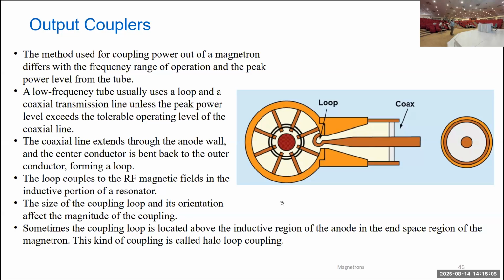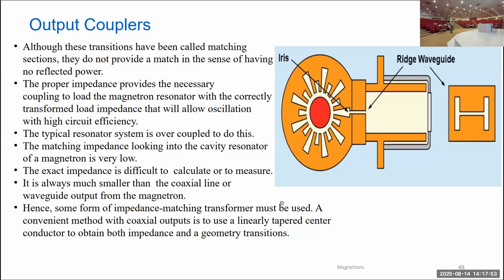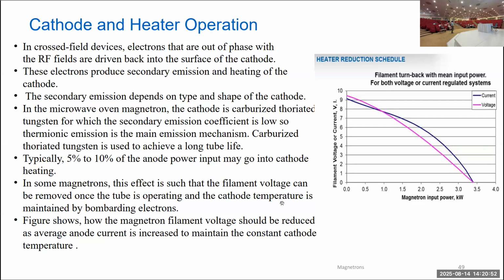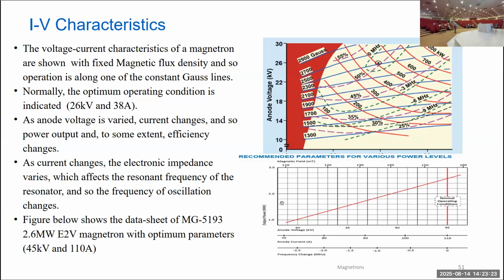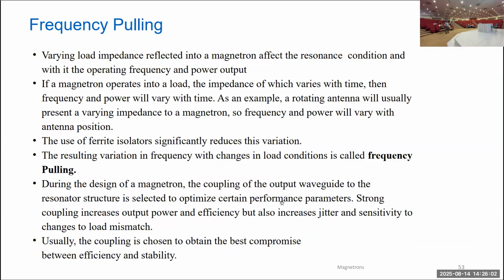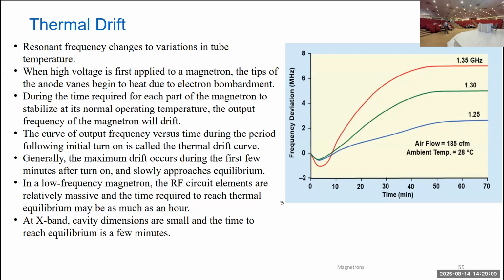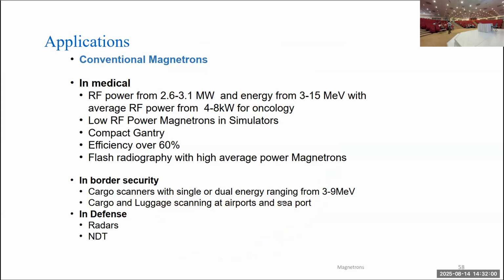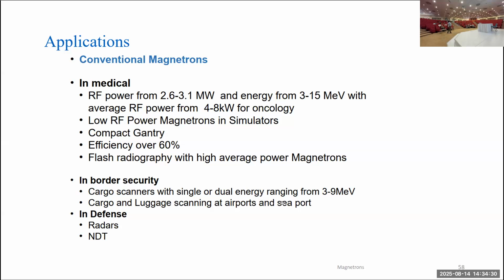Magnetrons - 3 | Muhammad Ayub